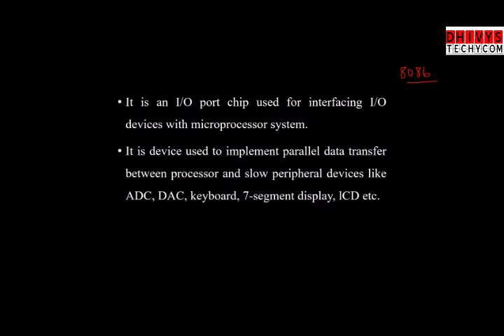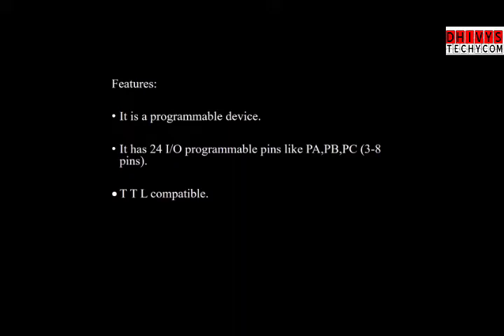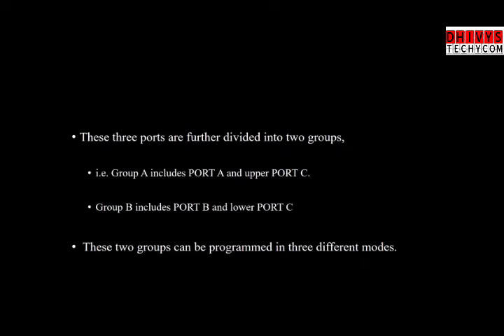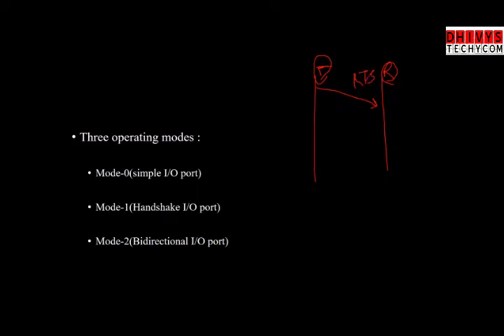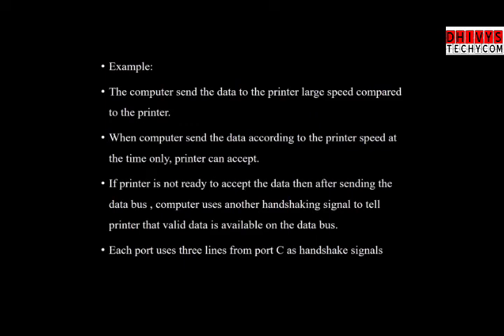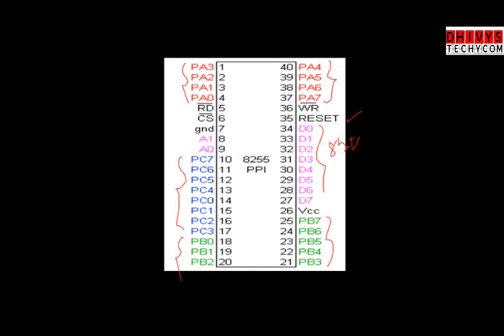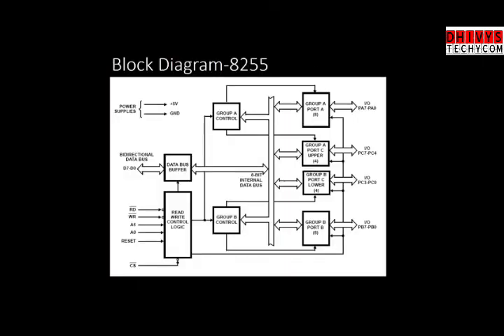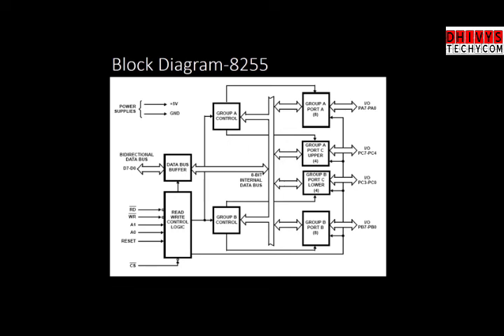8255 | Interface with 8086 | Dhivys Techycom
8255 plays a major role in interfacing external devices with 8086. I hope this video will help you all with better learning.